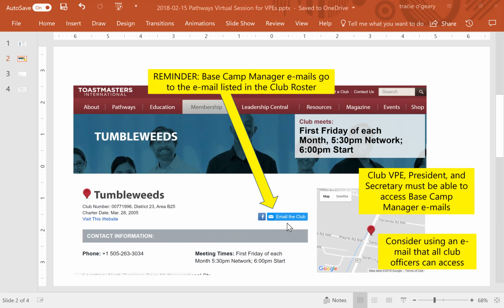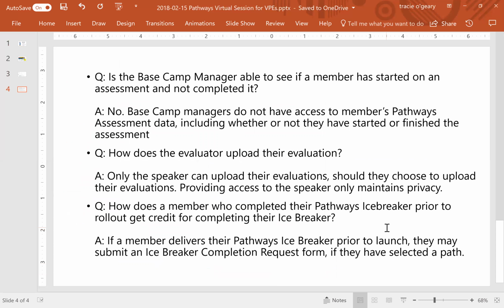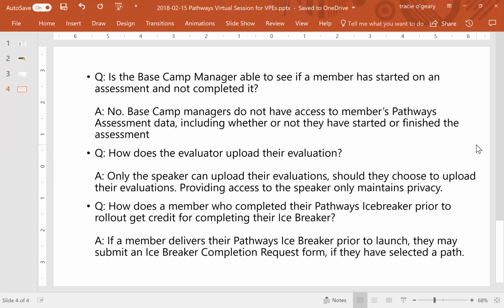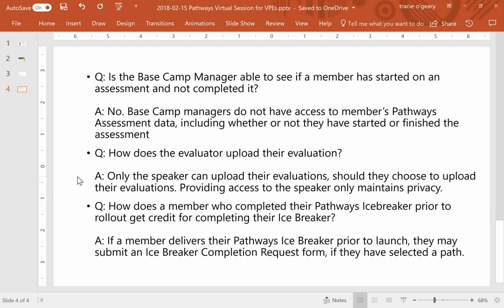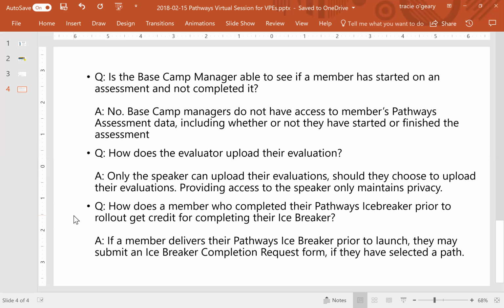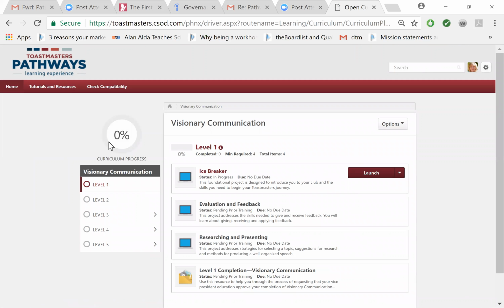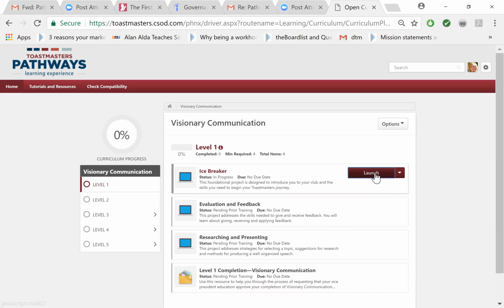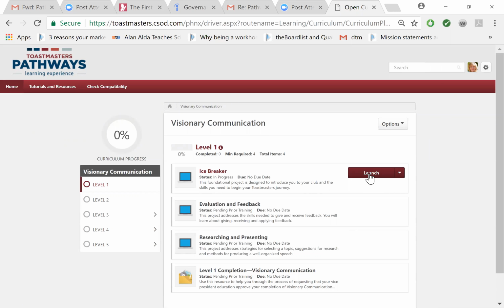2018 02 15 PW Virtual Support Session